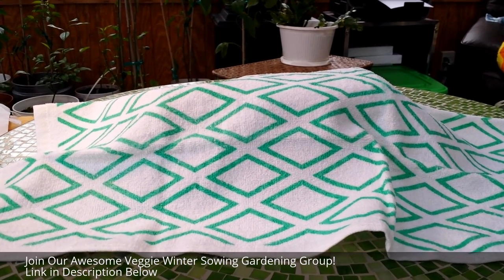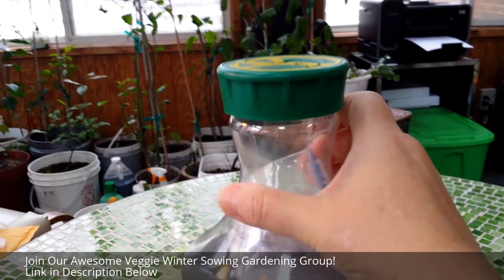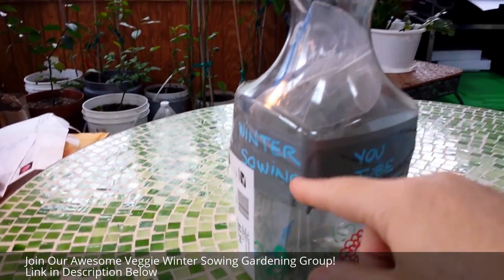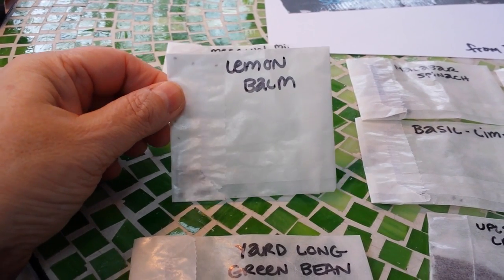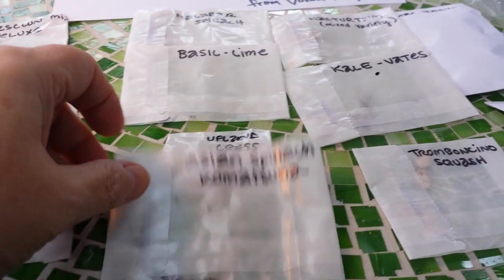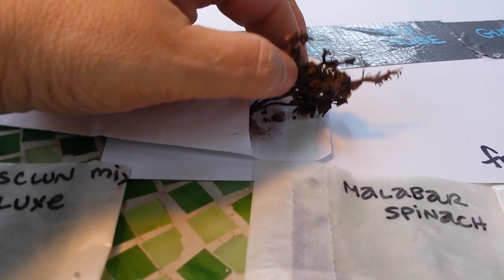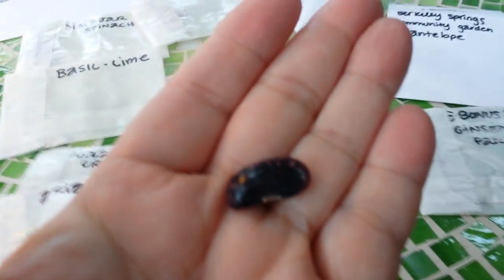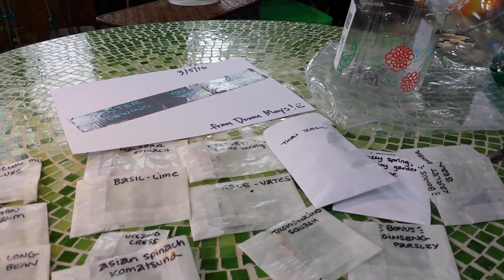You Won't BELIEVE The Gardening Gift Package I Got in the Mail! Winter Sowing Present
I walked out to the road to get my mail yesterday and you won't BELIEVE the winter sowing gardening gift package I got in the mail! It was the most unique package I've ever seen. I won't give it away here but you just have to see it!  ❤️ Join my Veggie Winter Sowing Gardening Group:

Come join the family. It's free and super fun!

► Secret to Making Leafy Greens, Lettuce Last 5-10x LONGER, Stay Crisper!

► Sugar Snap Pea Bandits BAMBOOZLED! Are Your Sugar Snap Pea Seedlings Being Wiped Out By Critters?

► 3 Big Seedling Reveals - Watermelon, Butternut Squash, Zucchini Grown in Mini Greenhouses

13 Amazing Benefits of Winter Sowing to Grow (Almost) F-R-E-E Food For Your Family

Sheryl
JuicingGardener